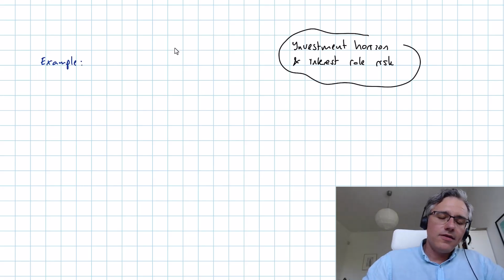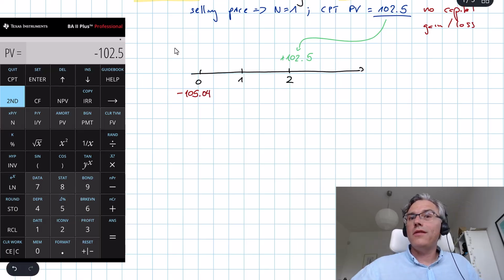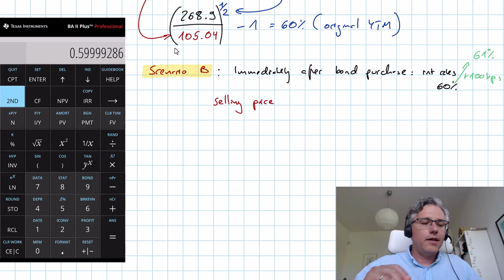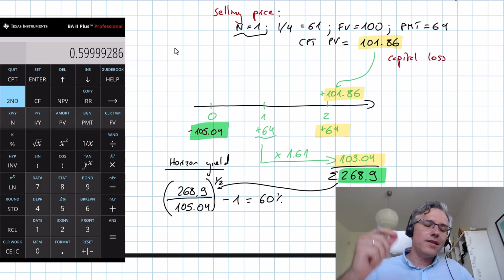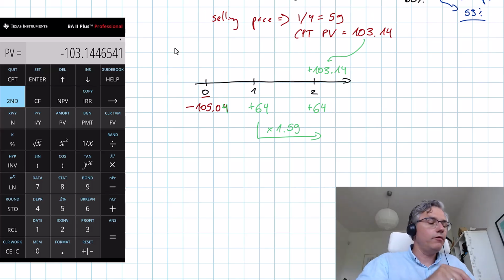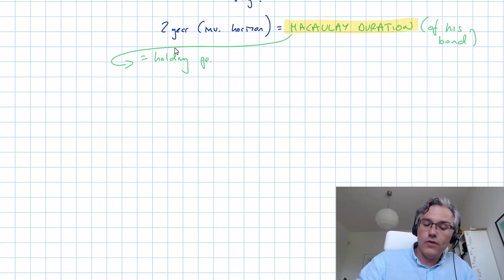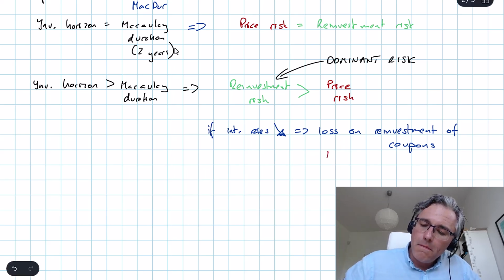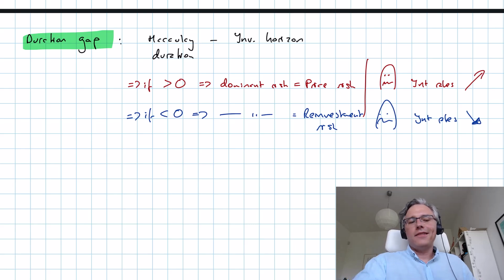Investment horizon and interest rate risk for the CFA Level 1 exam